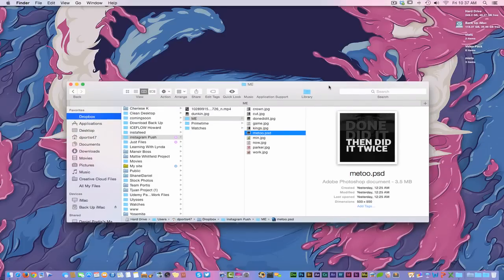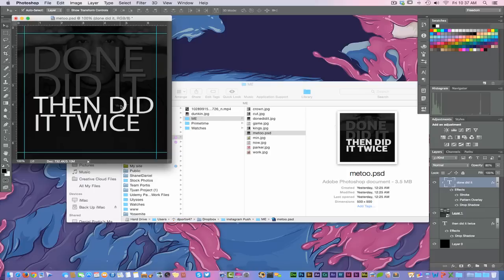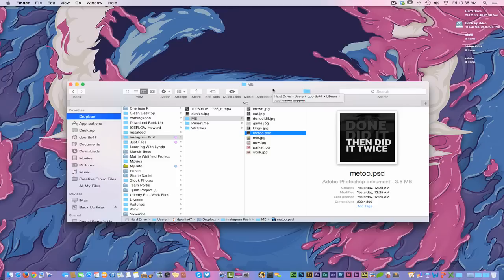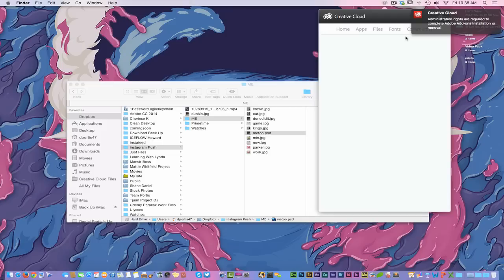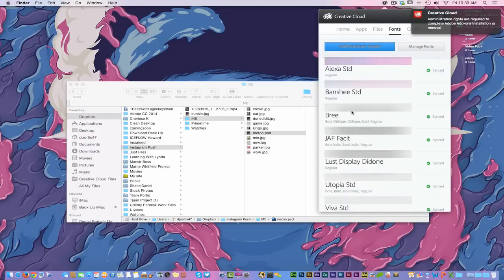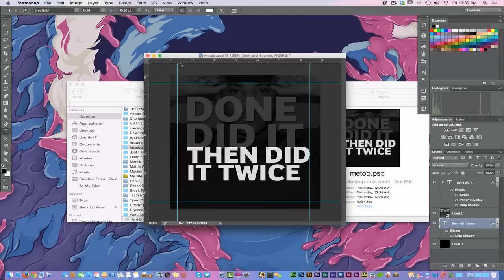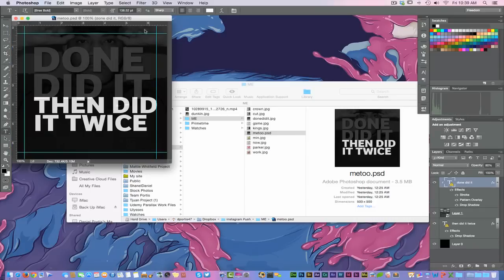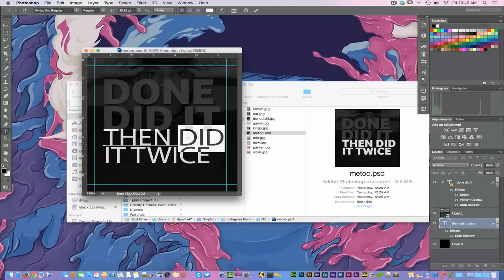Adobe Photoshop CC 2014 Top Feature Install Missing Fonts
Desktop fonts from Typekit
Choose the fonts you need from the Typekit library, sync them to your desktop, and get immediate access to them in your Photoshop font menu. Photoshop will even automatically replace missing fonts in your documents.